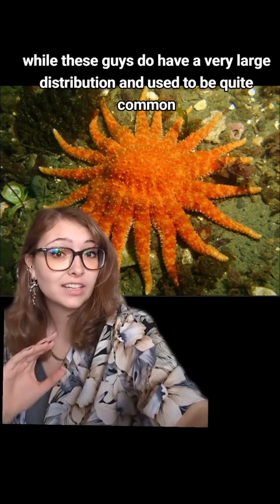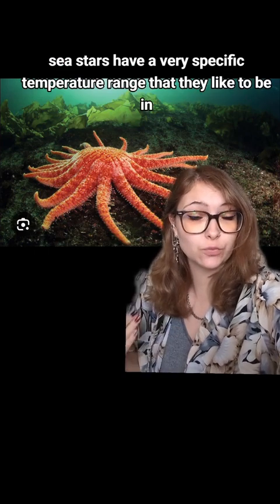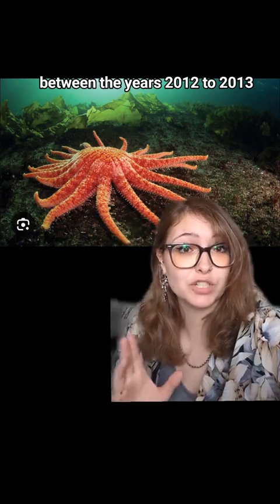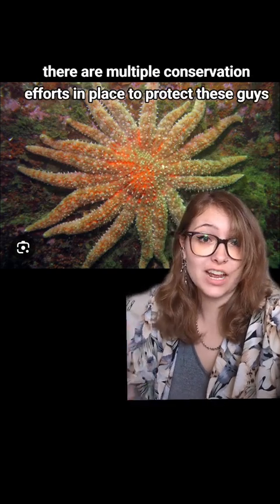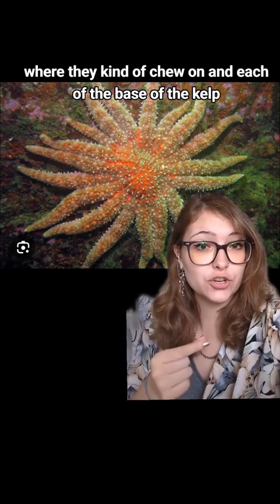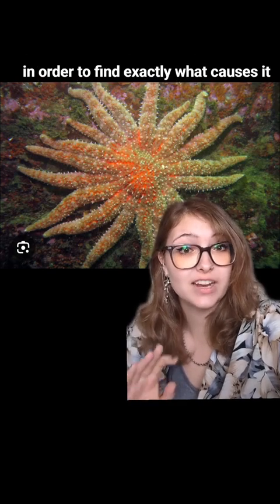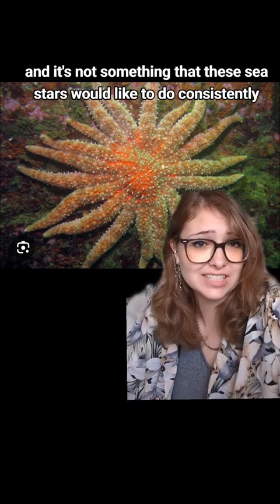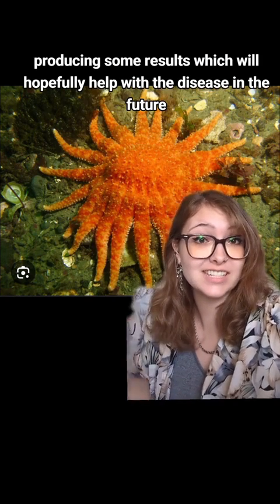ESS Sunflower Sea Star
Endangered Species Spotlight Sunflower Sea Star